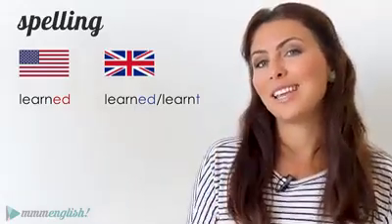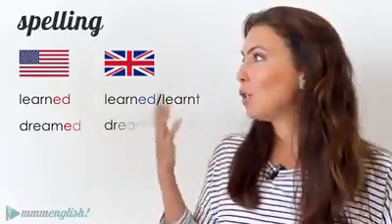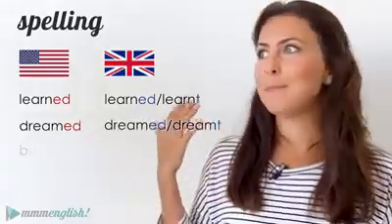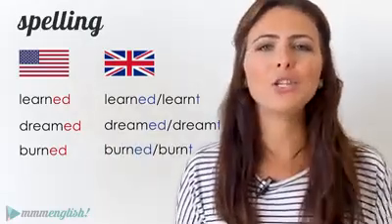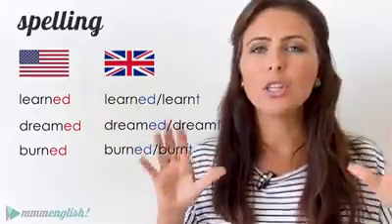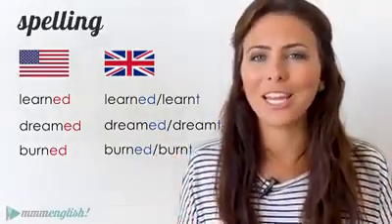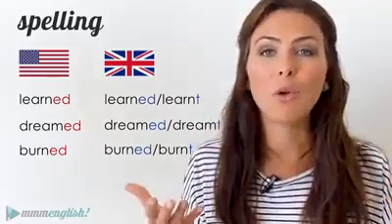What's the difference between British English and American English?